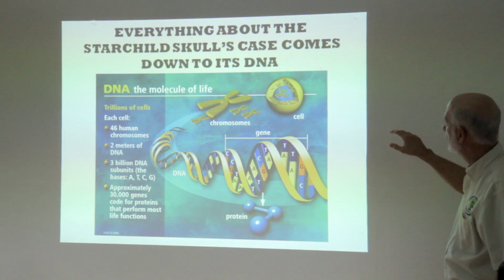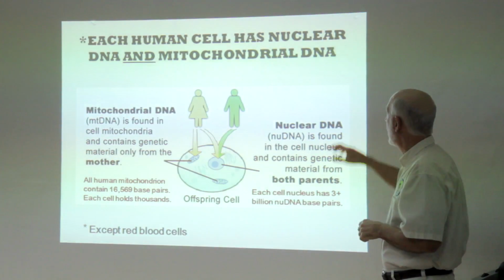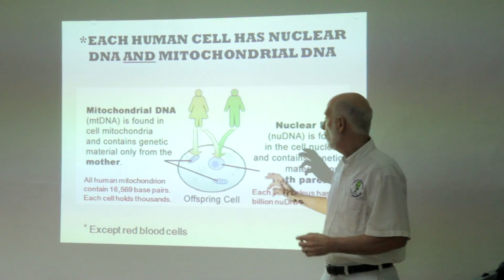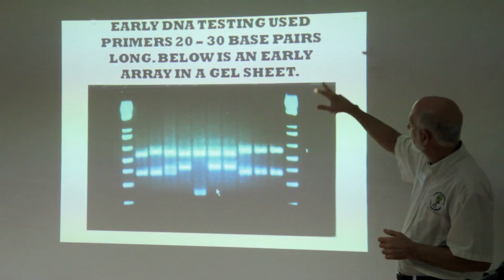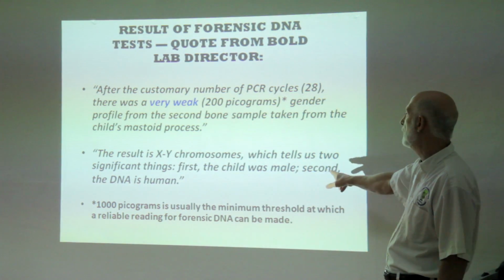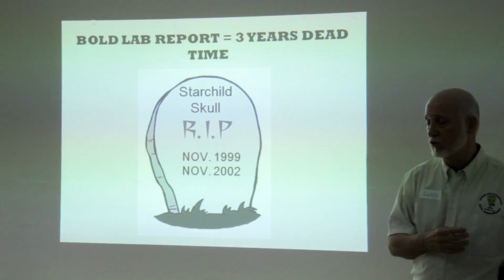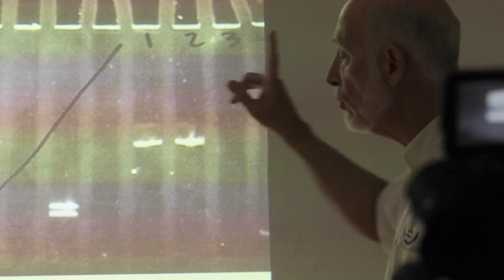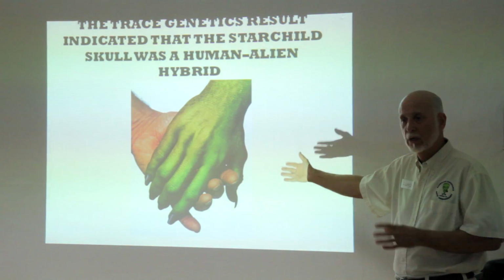The Starchild Skull - Lloyd Pye (part 5)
Part five of Lloyd Pye's presentation on the Starchild Skull, London 2 September 2012.

The Starchild Skull is a human-like bone skull independently radiocarbon dated at 900 years old (+/- 40 years). It is unlike any other skull that has ever been found or presented for inspection. It is unique in the world.

From extremely shallow eye sockets to total lack of frontal sinuses, the Starchild skull's physical traits cannot be accounted for by any known combination of deformities. The bone itself has a biochemical signature more like tooth enamel than bone, unlike anything currently known. And inside that unusual bone are microscopic fibers and a red residue that so far defy explanation.

Lloyd initially thought the skull's unusual physical characteristics must be the result of some kind of deformity, but he soon learned no technically valid explanation for it existed. The most unusual features of the skull include bone that is half as thick and heavy as normal human bone but is significantly more durable; fibers and residue within the matrix of the bone; and an abundance of skull deformations that would be fatal in any normal human. The Starchild Skull is unique in every significant aspect.

In 2010 a modified "shotgun" DNA recovery technique successfully recovered numerous coherent base-pair segments of the Starchild Skull's nuclear DNA. They were analyzed by the National Institutes of Health BLAST program, and a substantial portion of the Starchild's nuclear DNA was found to have "no significant similarity" to any DNA previously found on Earth. This is historic!

Then, in 2011, the same technique was used to analyze the Starchild Skull's mitochondrial DNA . The results were impressively different from anything expected in a human.

Lloyd Pye is Director of the Starchild Project, a research organization that has been investigating the Starchild Skull since February of 1999. He is the author of: 'The Starchild Skull - Genetic Enigma or Human Alien Hybrid?'

Much gratitude to Belinda McKenzie for making this possible